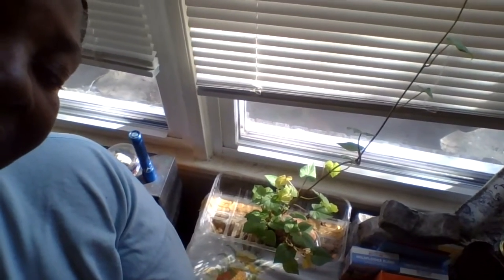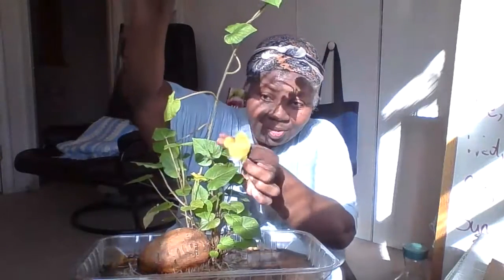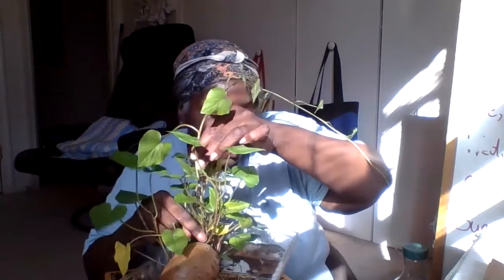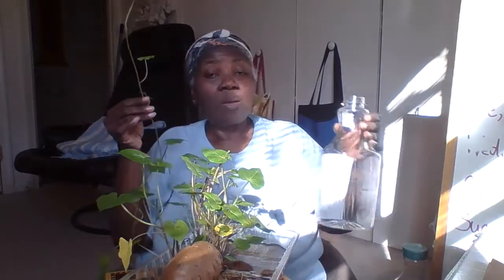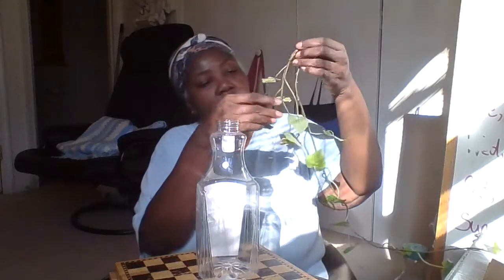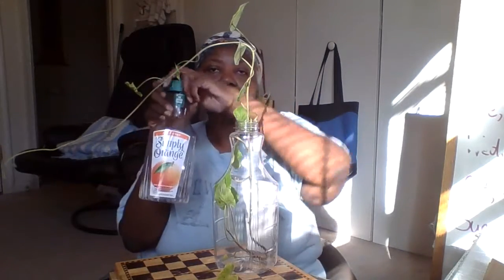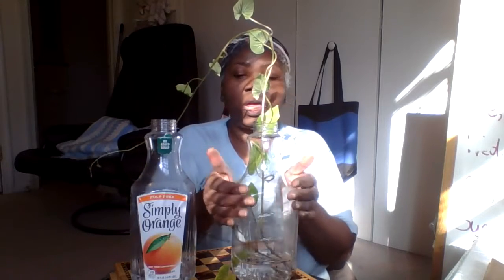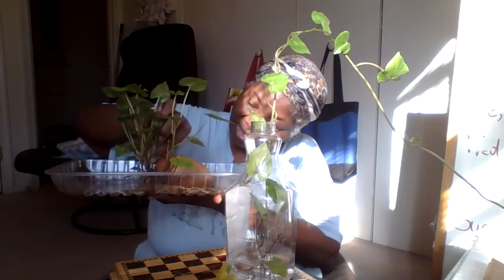Caring for Sweet Potato Slips ~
Give Thanks & Praises to the Most High! Mama Imani, of Divine Peace Meditation & Yoga, gently propagates a few sweet potato slips, for the very first time...

Support integral wellness in BIPOC and low-income communities:
Join the HetepYogaTribe! Book online or in-person yoga sessions
One Love, One Yoga!